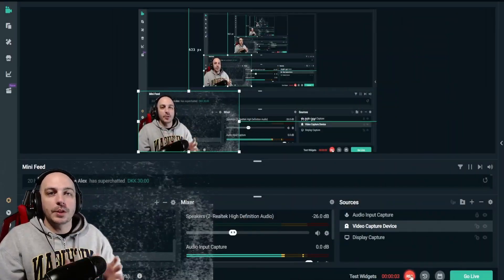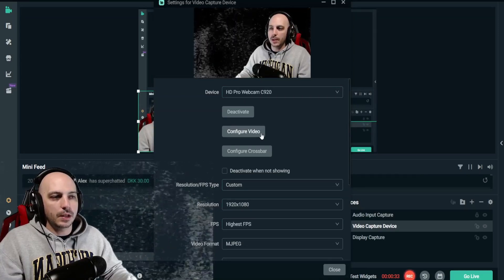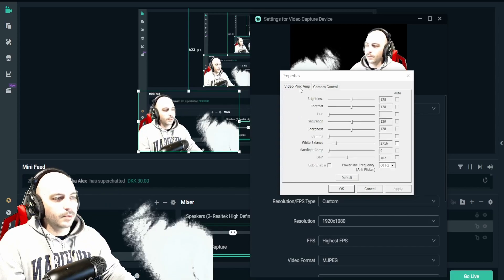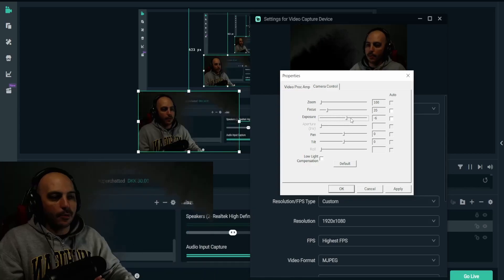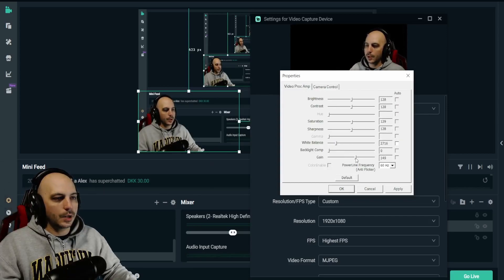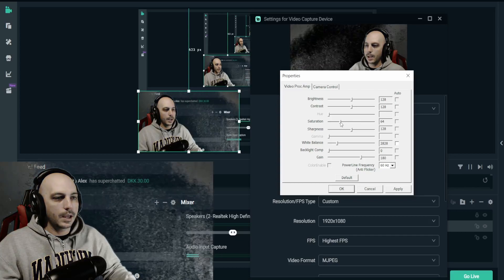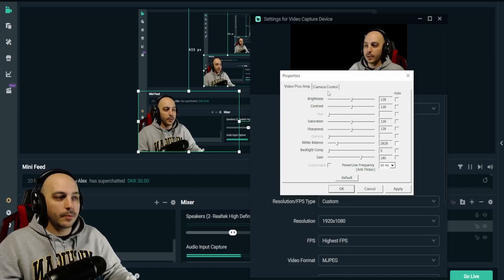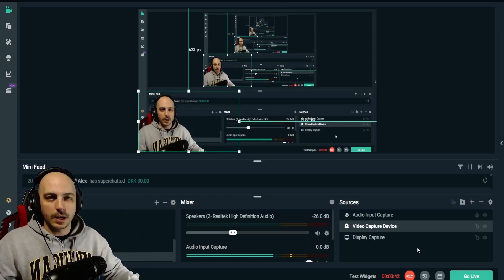Incredibly Easy Way to Make Your Logitech C920 Look Pro In OBS or SLOBS, Or Any Webcam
I know the struggles you may have with a webcam in obs, specifically the Logitech C920. You first plug it in and you shocked at how it looks. Fear not it simple to get it to look like a professional camera.